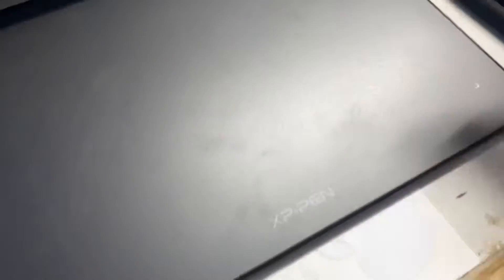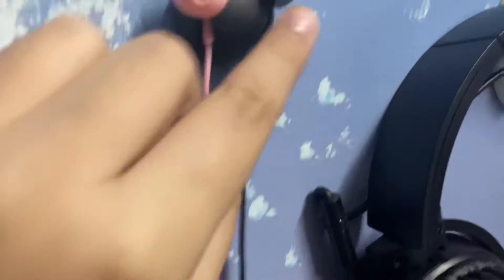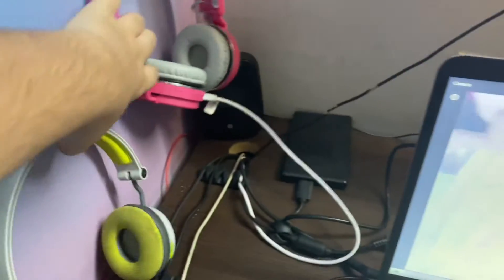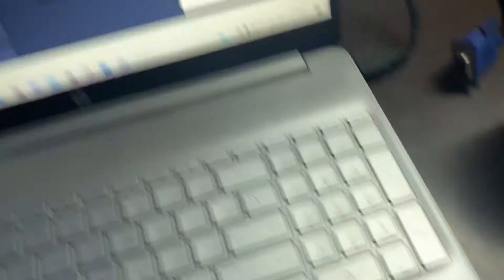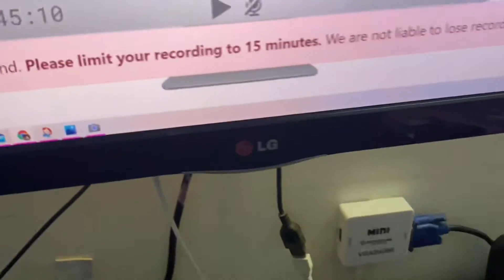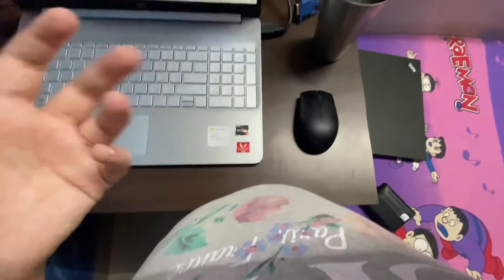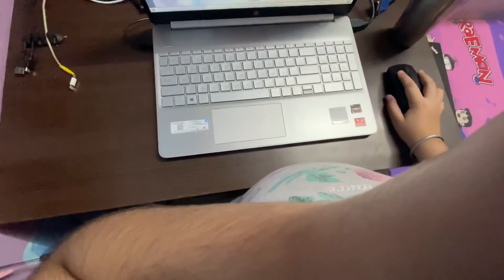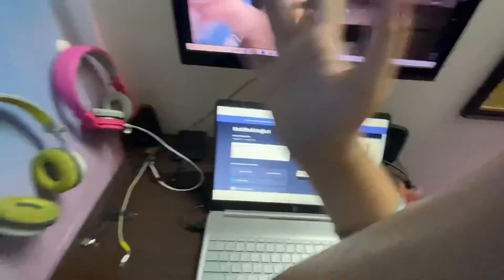What’s on my desk !!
If you thought that I filmed on a go pro in the last it was just a style I did !!!